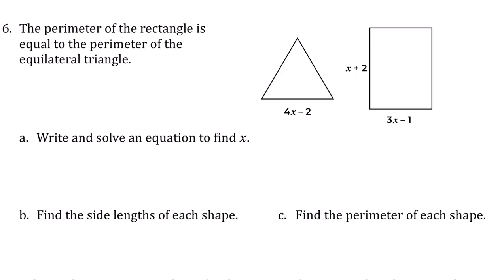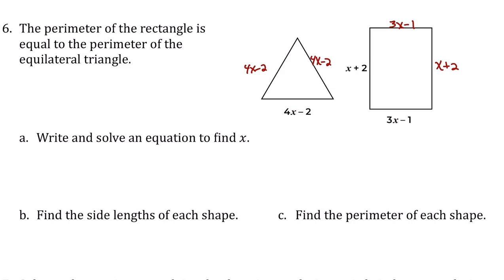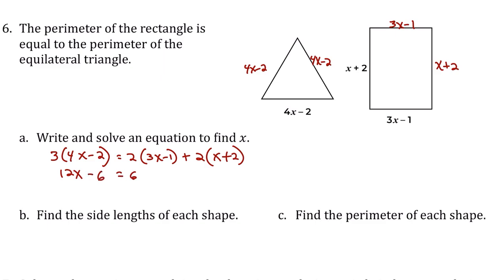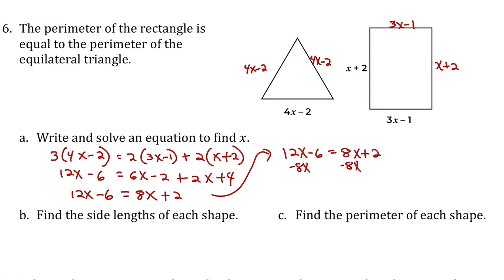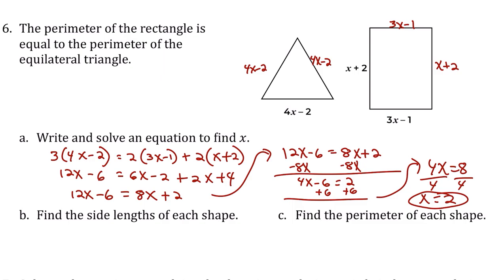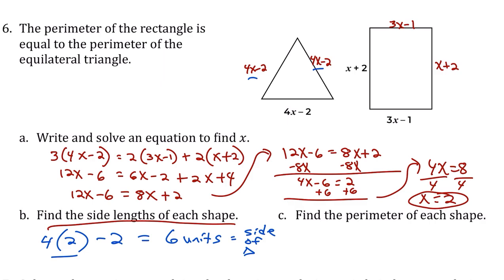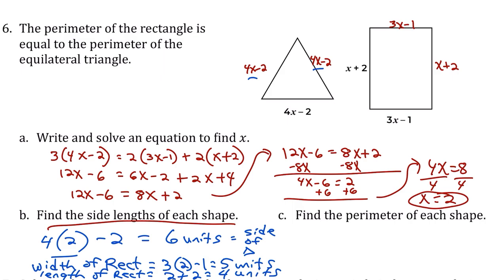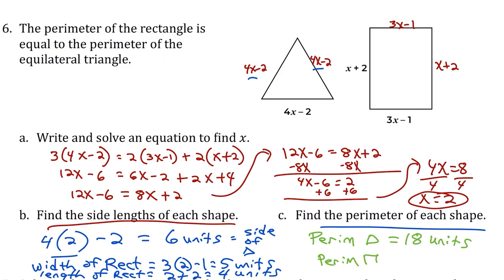Pre-Algebra Lesson 11 Problem 6